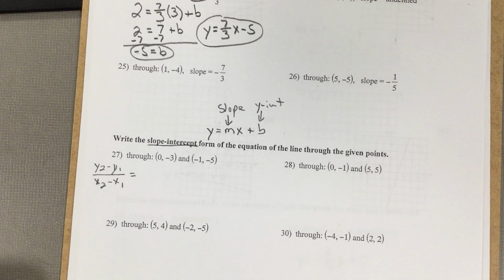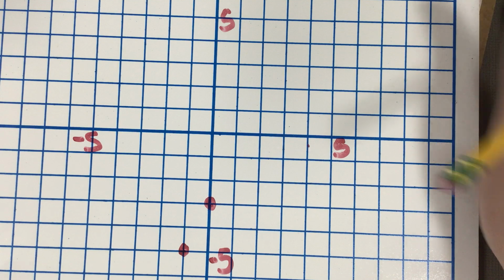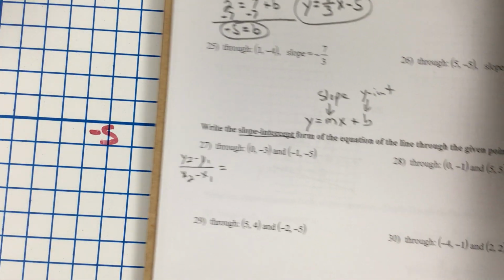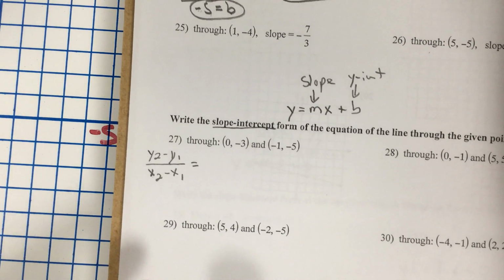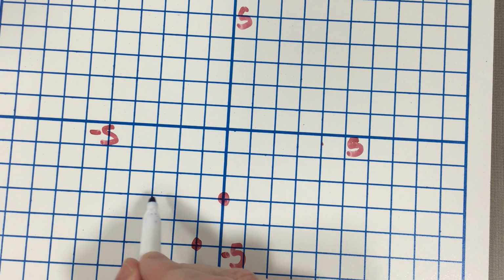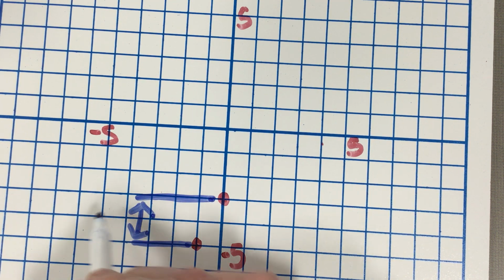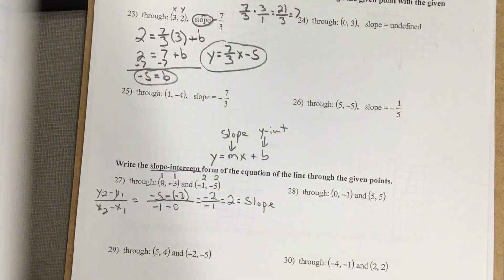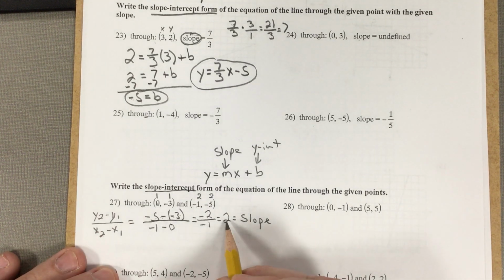Finding Slope Intercept Form from Two Points